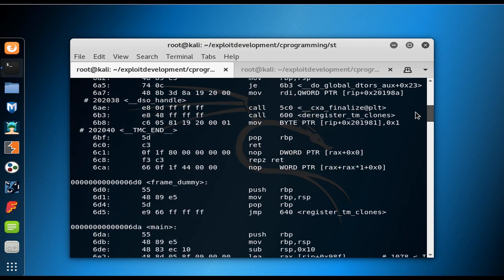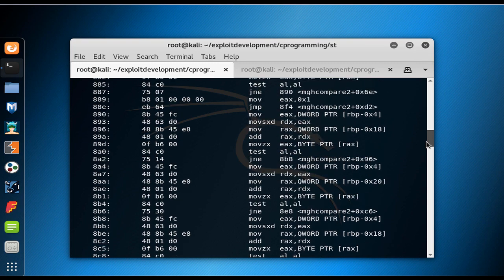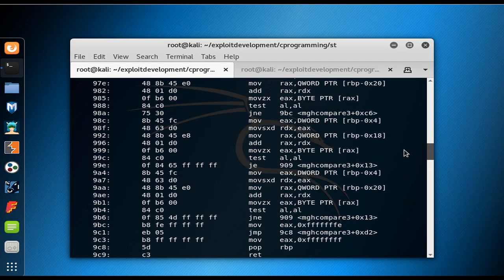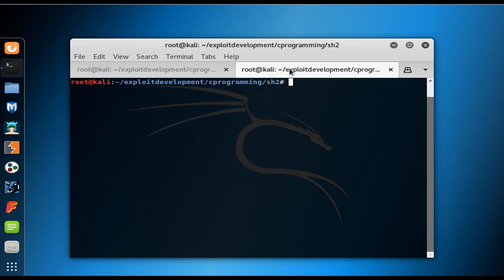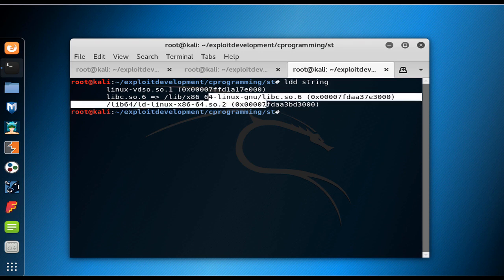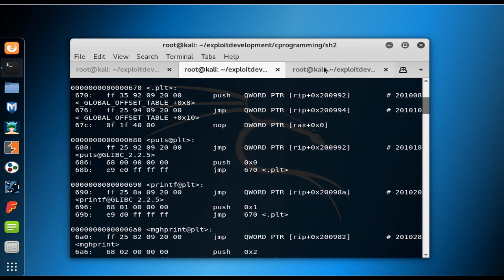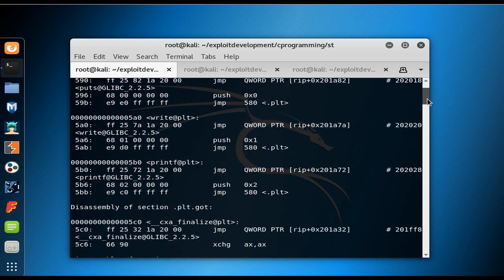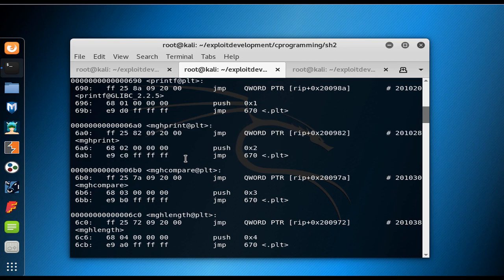disassembling .text section of executable in static and shared libraries